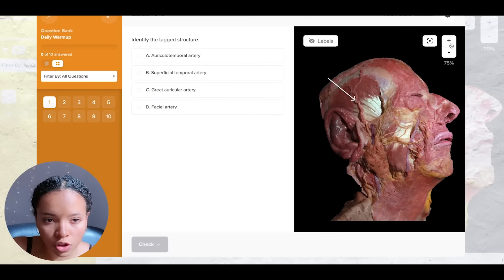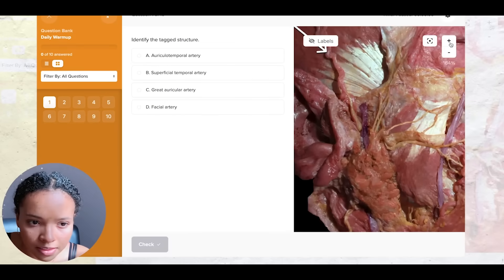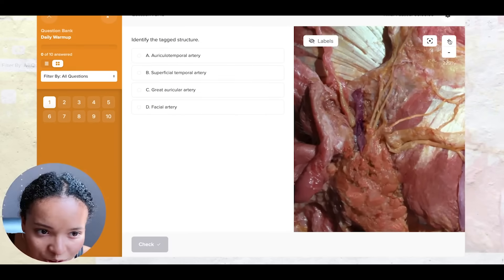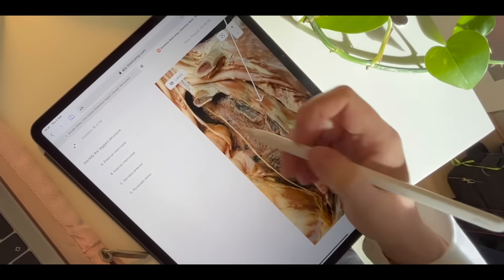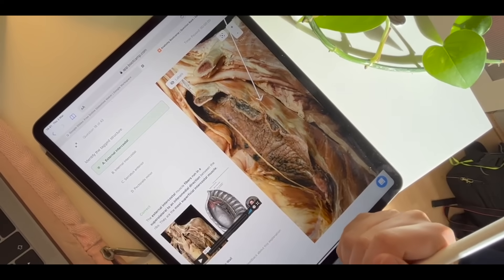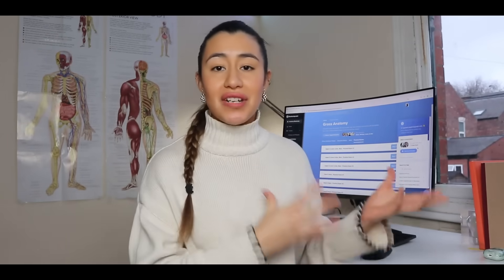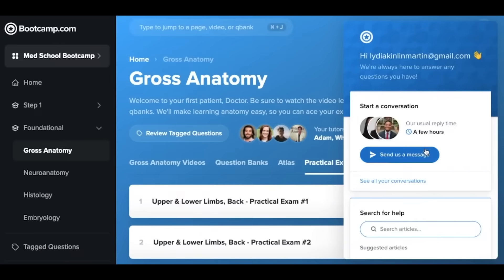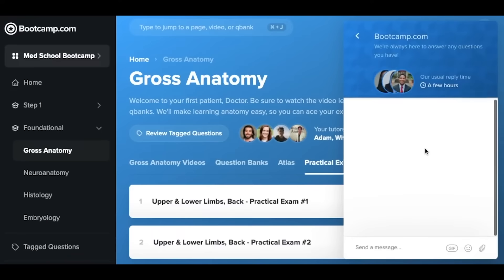THE #1 RESOURCE STUDENTS ARE USING TO ACE ANATOMY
Creators